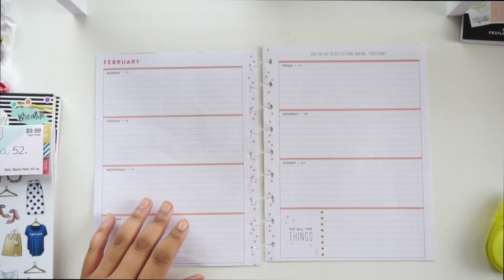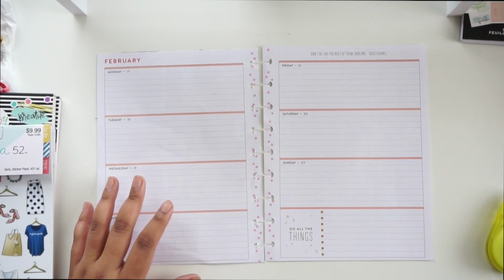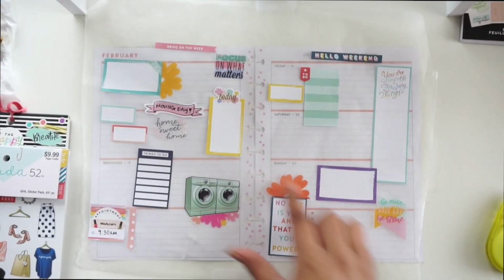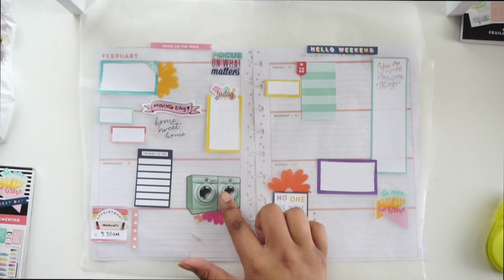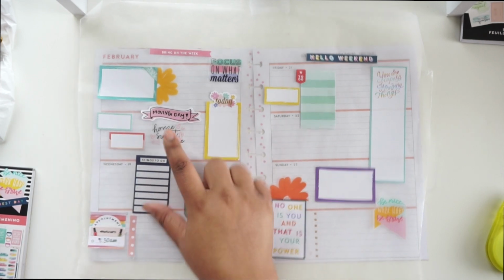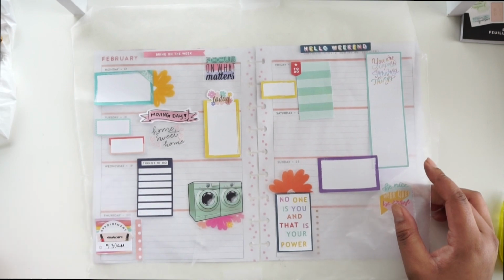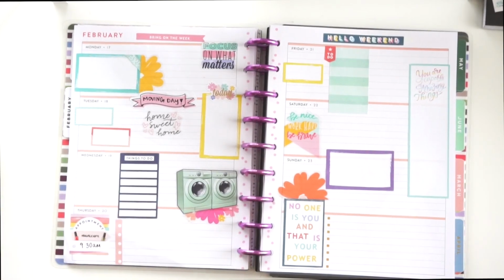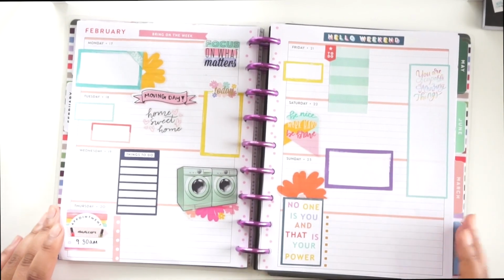Plan With Me! | HP Classic Catch All | QUICK SPREAD| HeartsAndAPlan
Agenda 52 Girls Sticker Pack

Happy Planner Colorful Boxes #3

Looking In the Distance by E2You